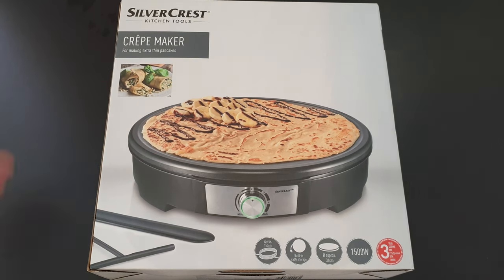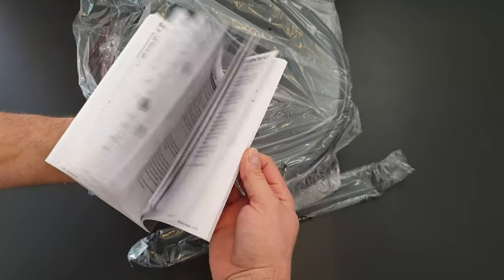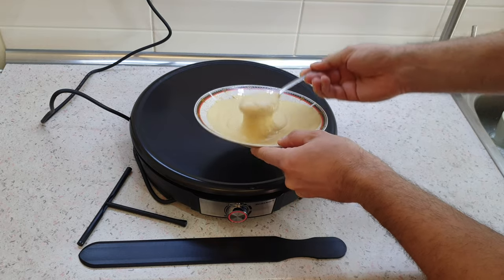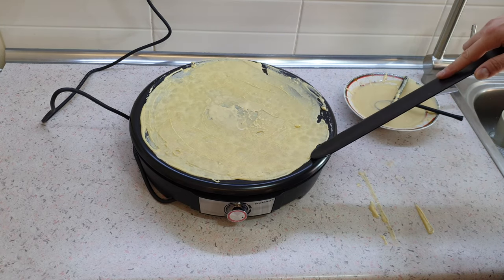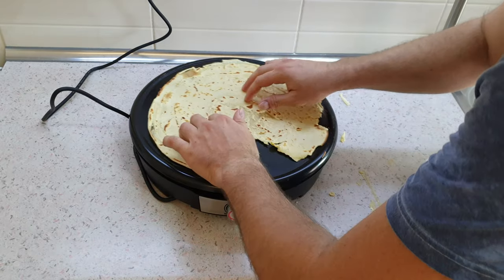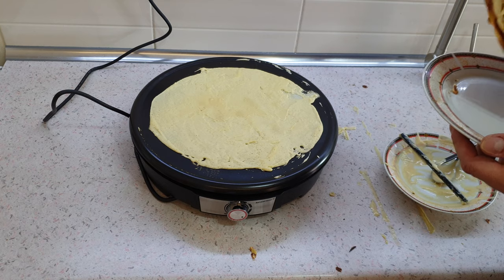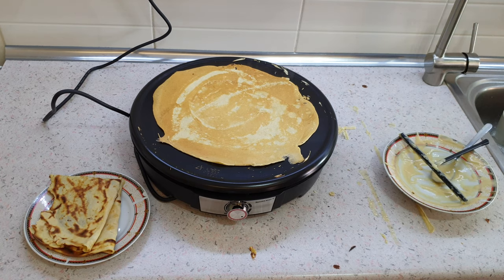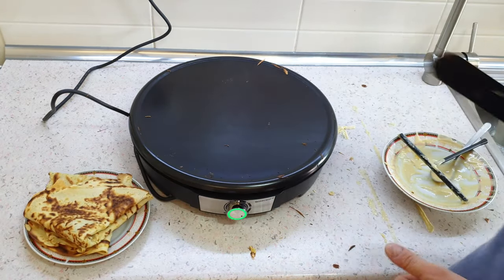Silvercrest Crepe Maker SCM 1500 E4